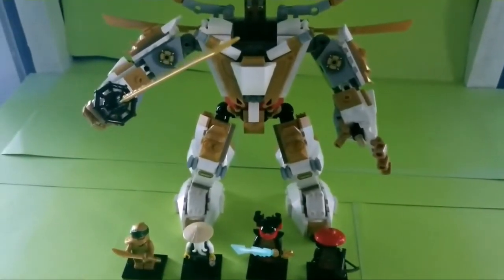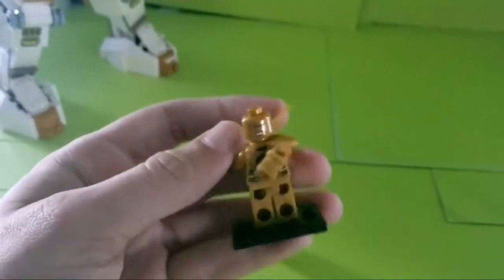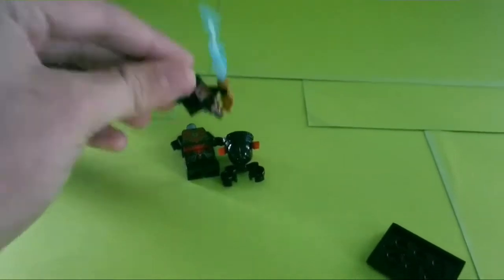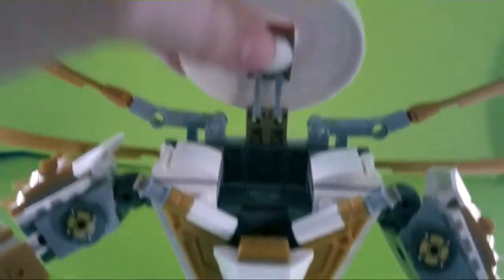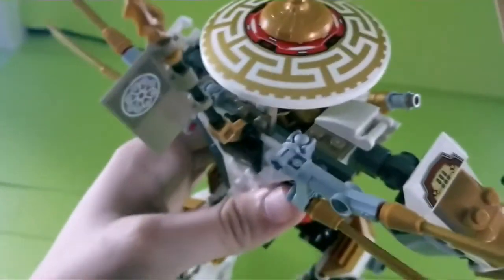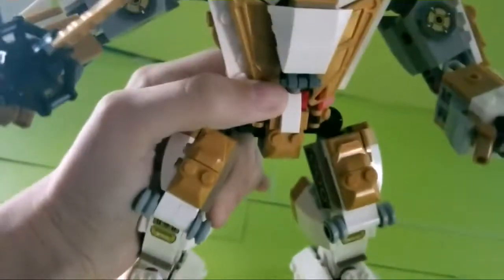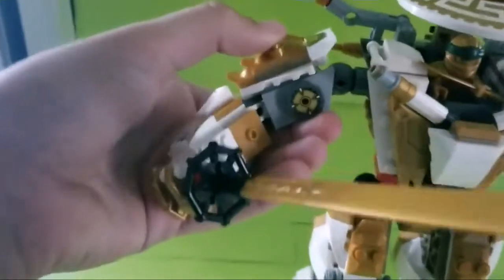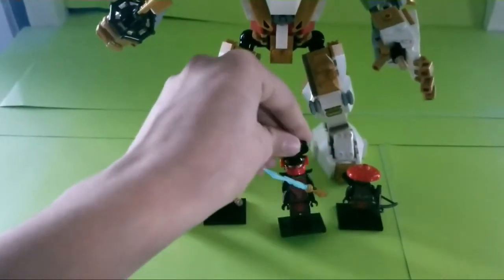Lego Reviews: (71702) Golden Mech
From 2020/$39.99; Lego Set (71702) Golden Mech